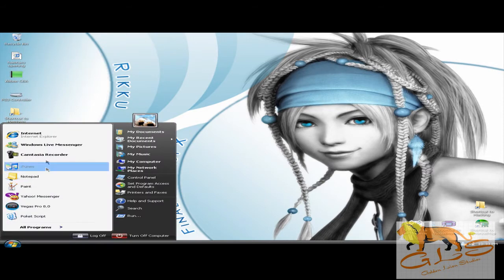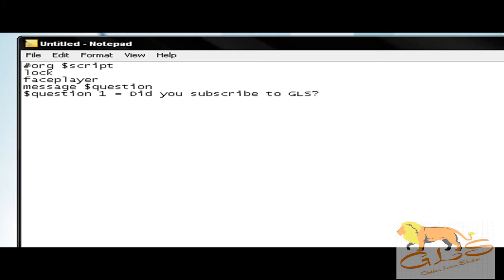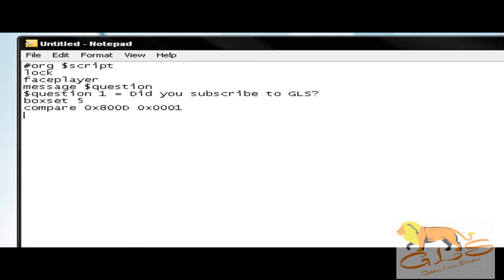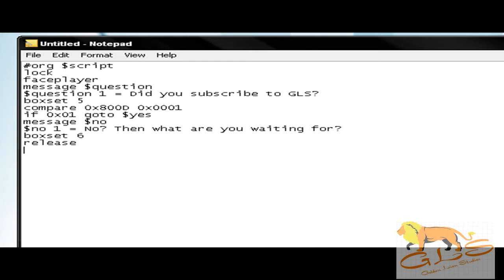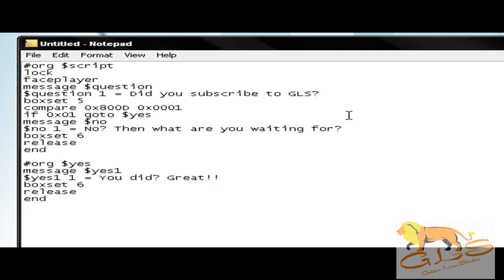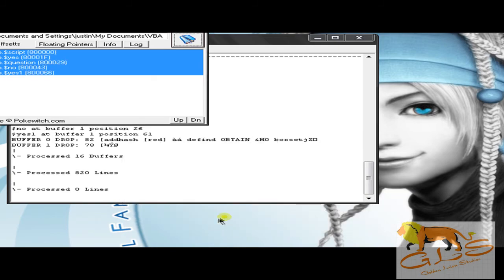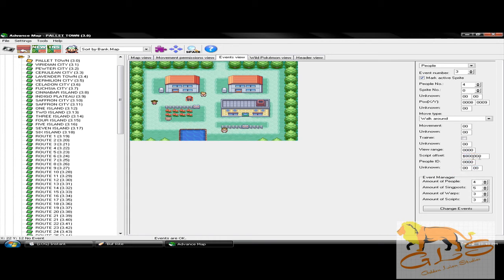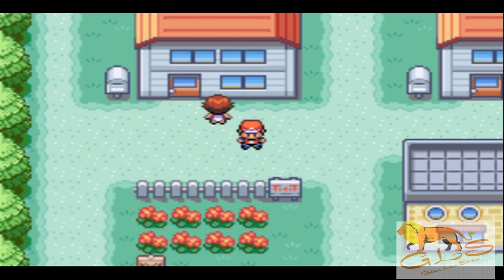Pokemon Hacking - Scripting Questions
This is PKMN Hacking Script TUT #2!!
How to make your own Yes or no Questions NPC's :D

In case you can't see the screen for some reason, the code is as follows for a basic yes or no question.

org $script
lock
faceplayer
message $question
boxset 5
compare 0x800D 0x0001
if 0x01 goto $yes
message $no
$no 1 = No? Then what are you waiting for?
boxset 6
release
end

org $yes
message $yes1
$yes1 1 = You did? Great!!
boxset 6
release
end

-Vash